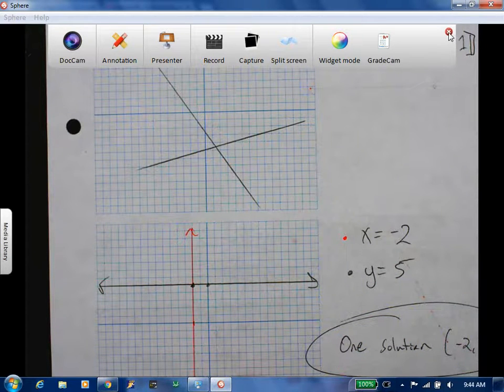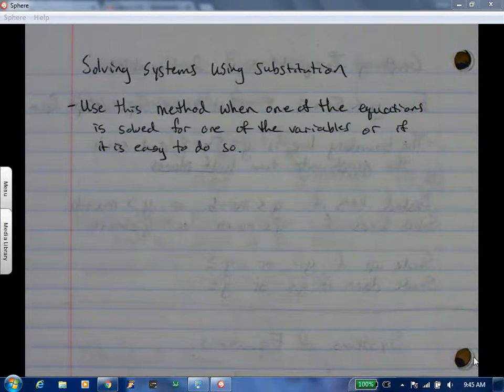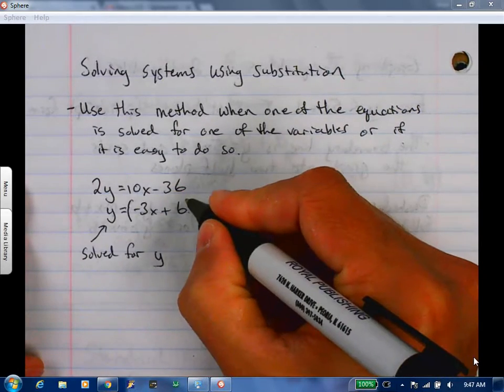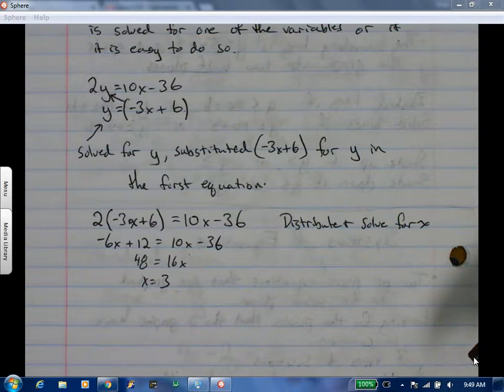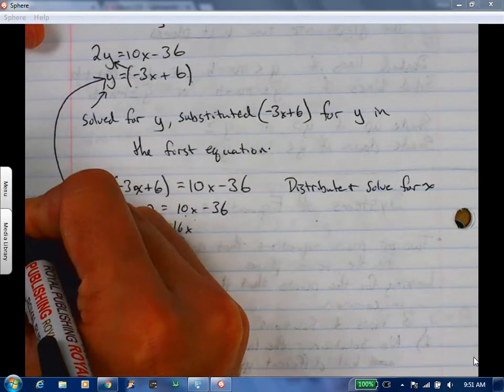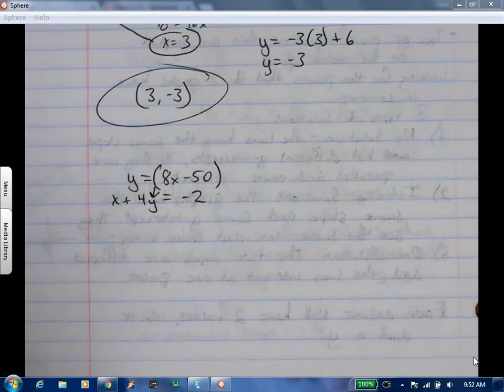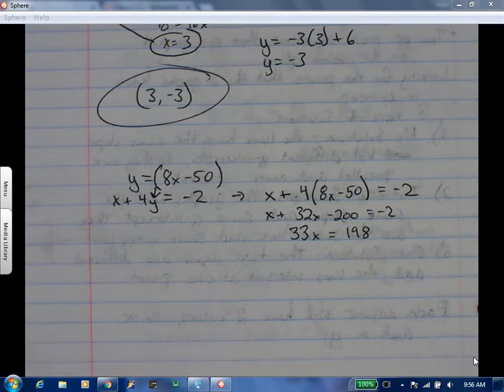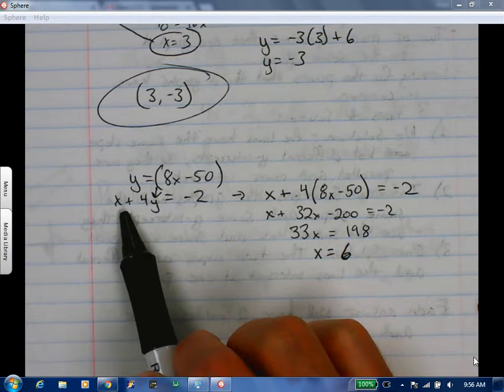2017 10 17, 3 1 substitution and systems 1